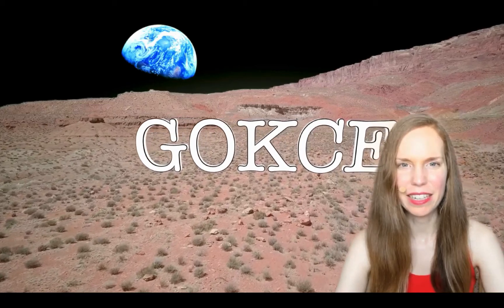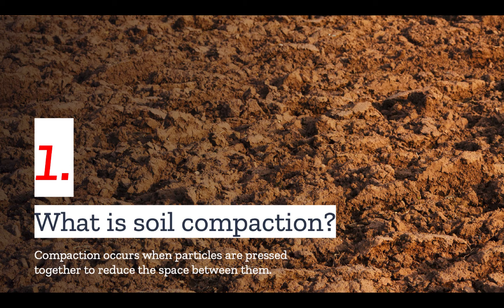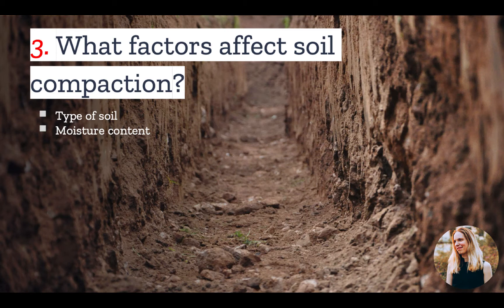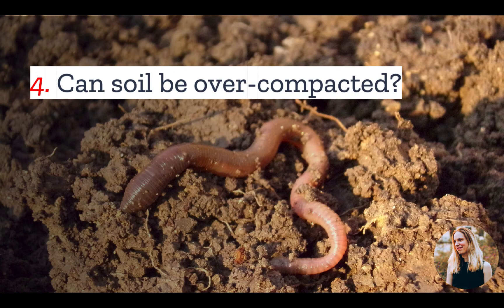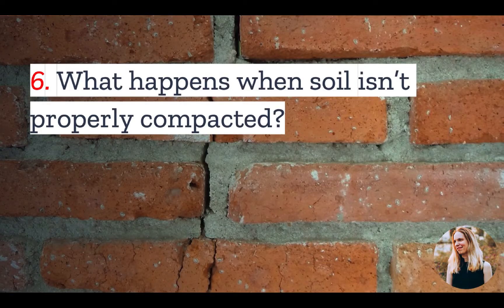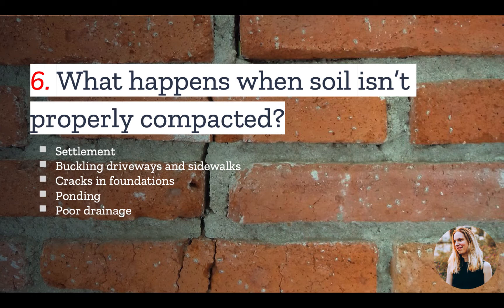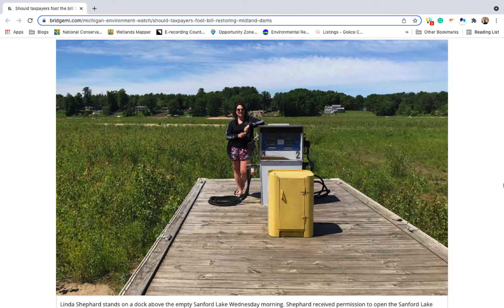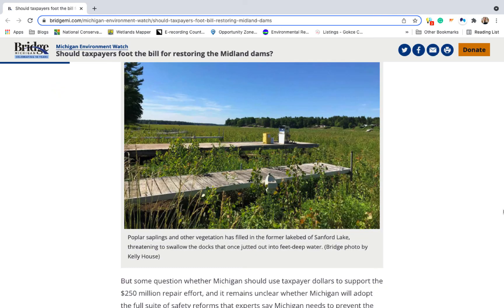Soil Compaction: 6 Things You Should Know